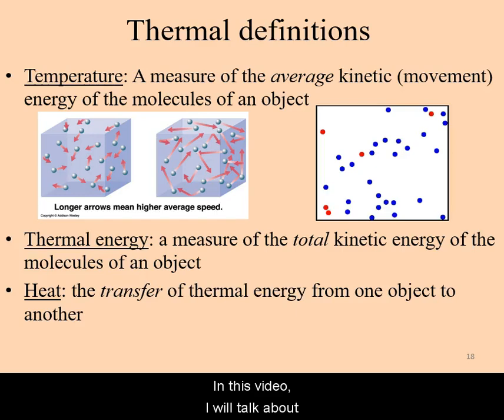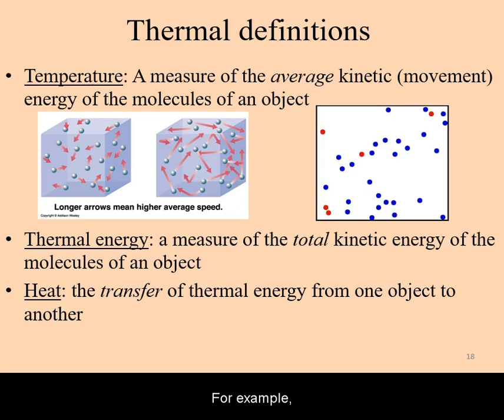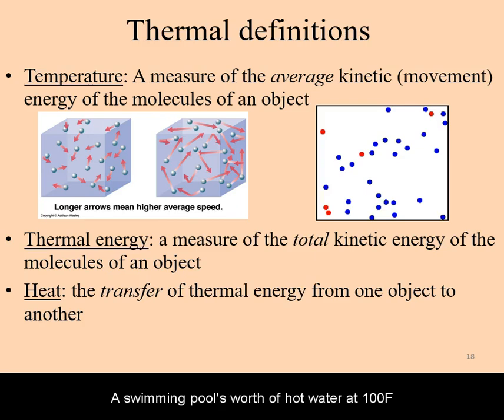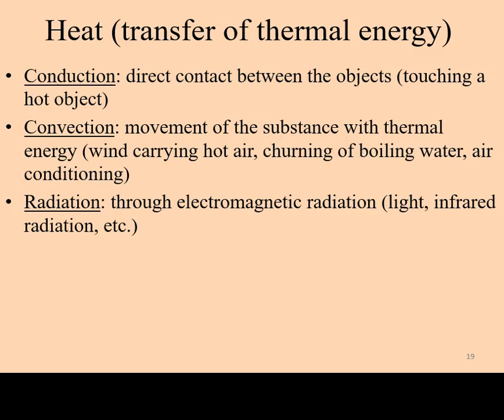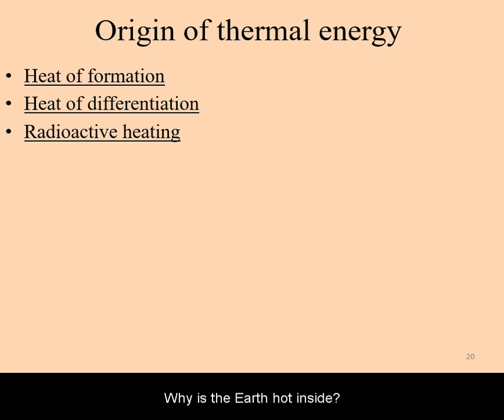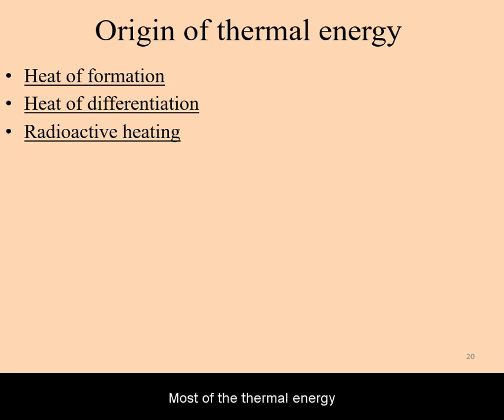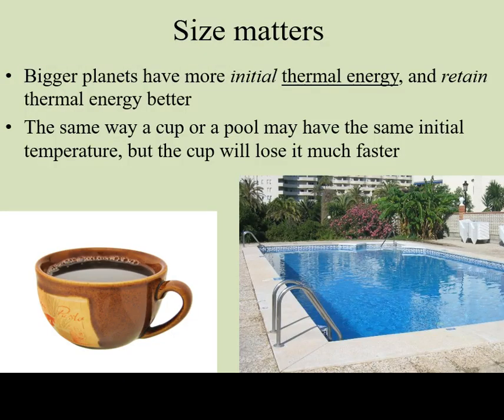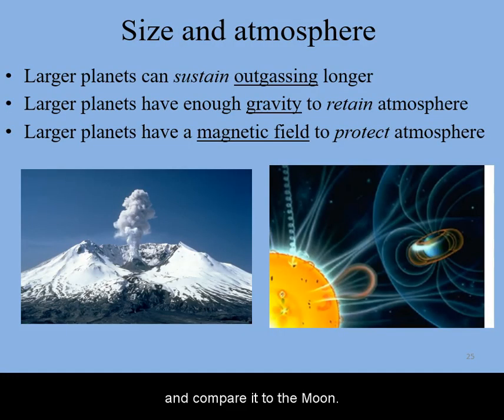Thermal Energy.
Introduction to thermal energy terms. Temperature, heat.